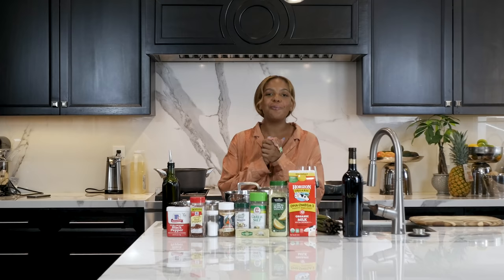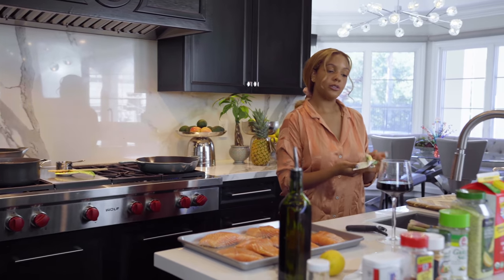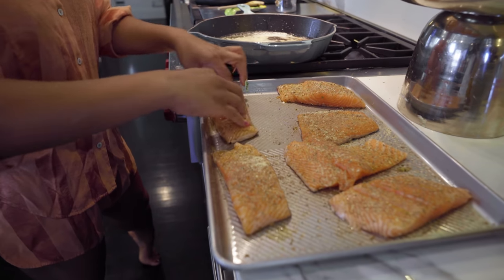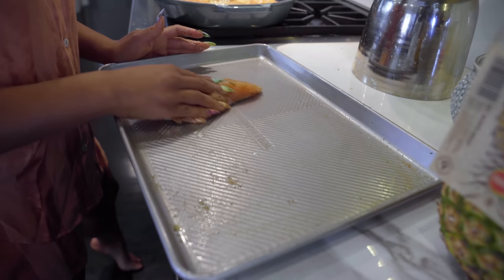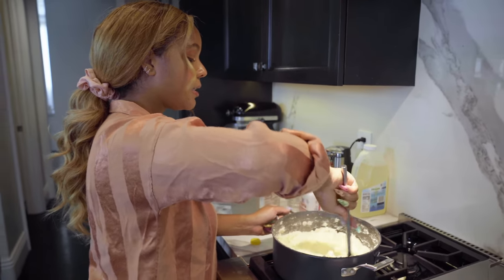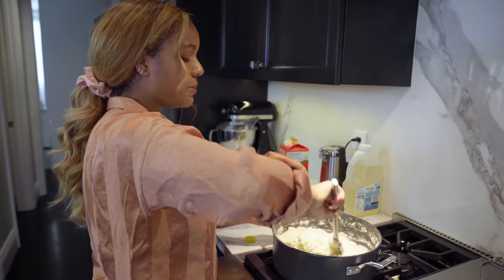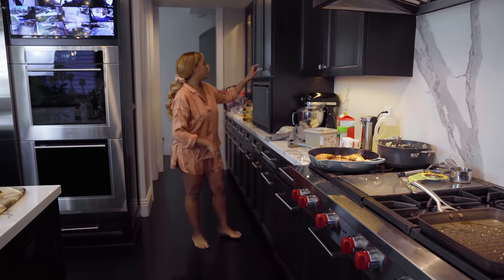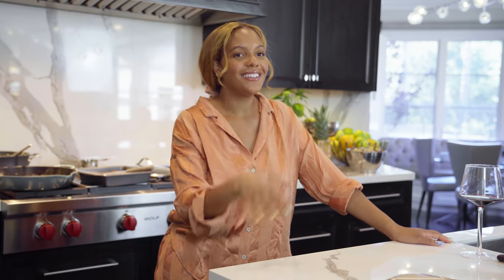MAKINGS OF CHANEL DIJON | SALMON, POTATOES, ASPARAGUS. | EP. 5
Ingredients:

Garlic butter
Milk
Garlic salt
Badia complete seasoning
“Pike place fish” Own Rub
Lemon Pepper
Crushed red pepper
Salt
Pepper
Potatoes
Asparagus
Salmon